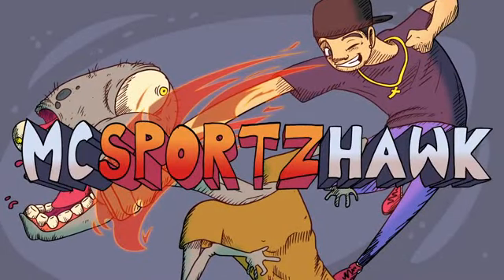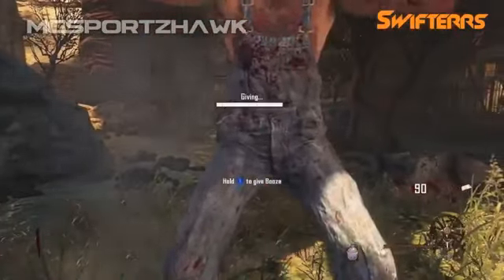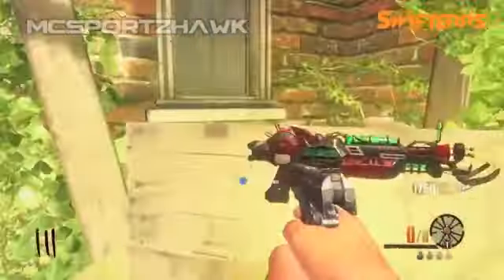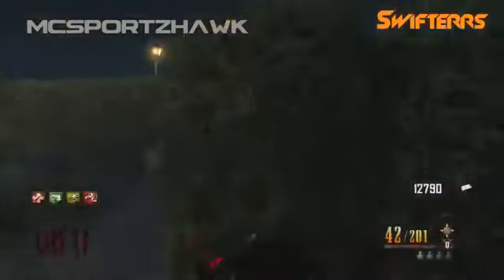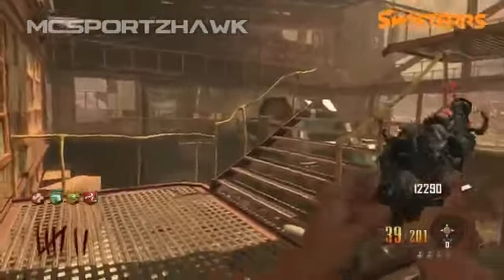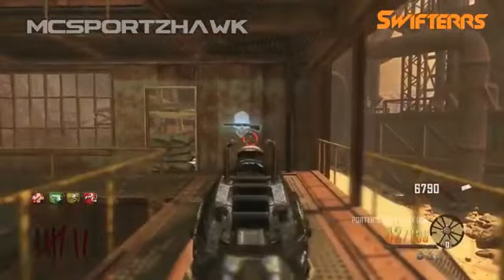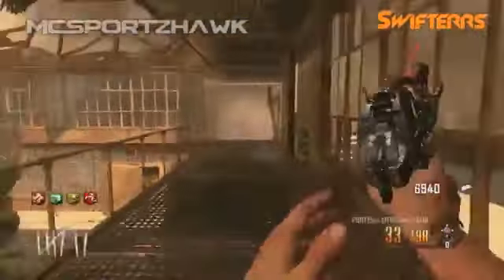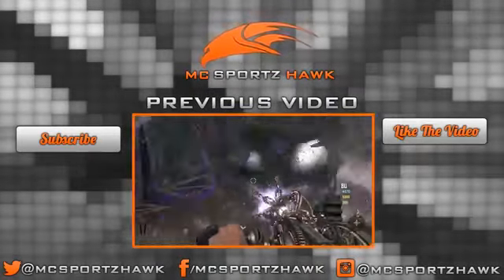Black Ops 2 Zombies 3 RAYS GUNS AT ONCE! Amazing Secret Trick! (Buried Zombies)385